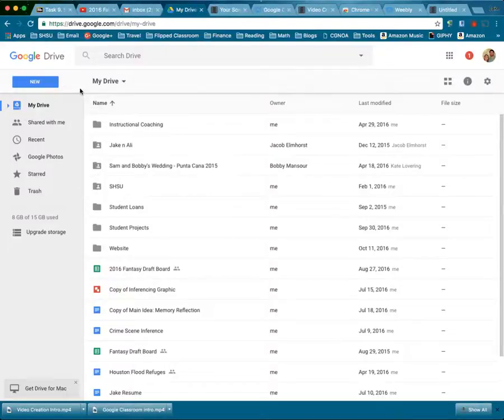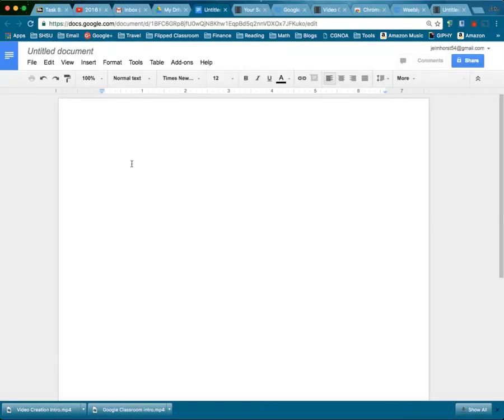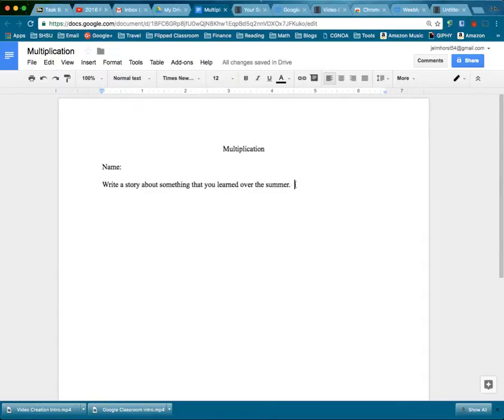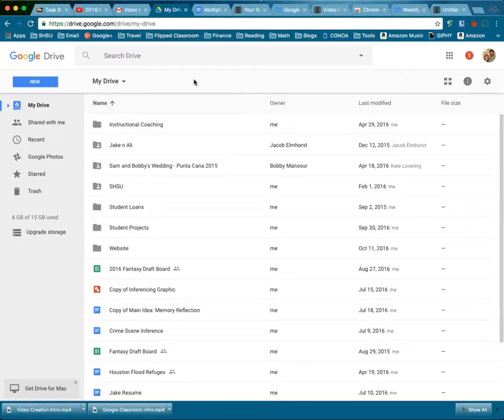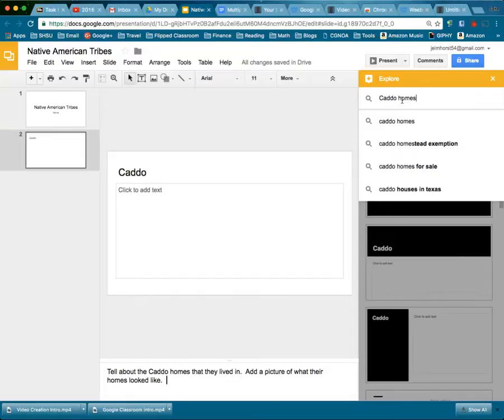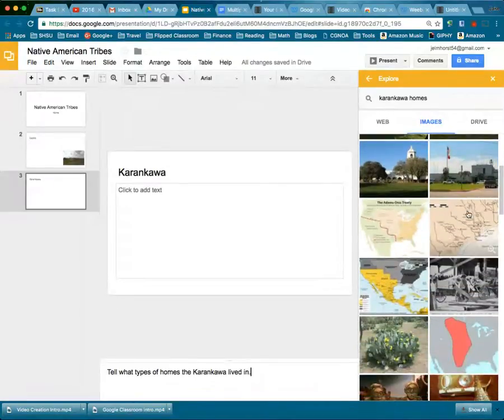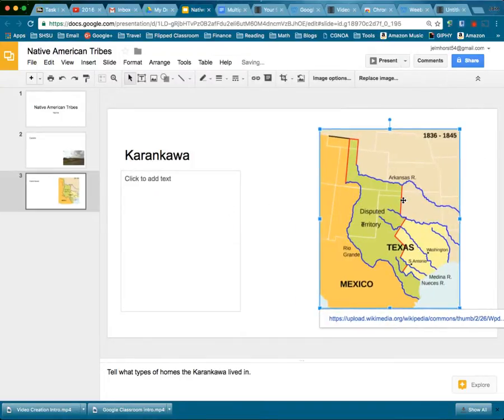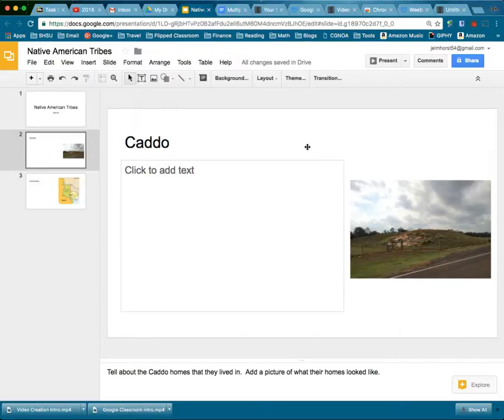Google Docs and Slides